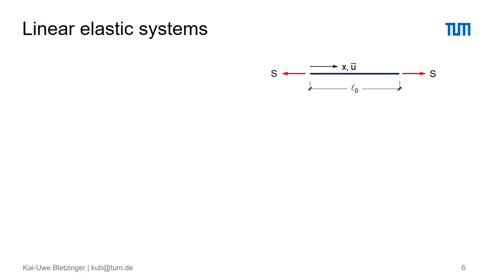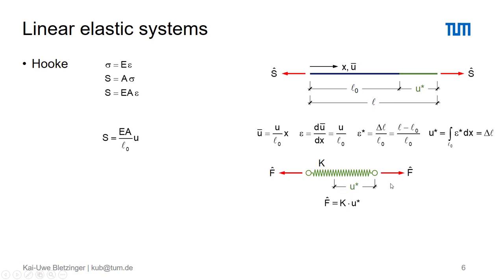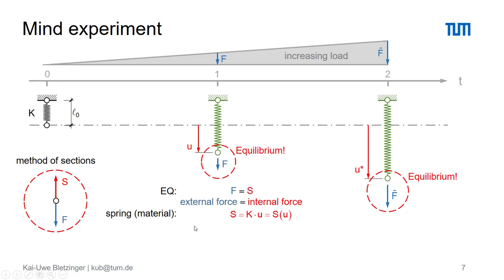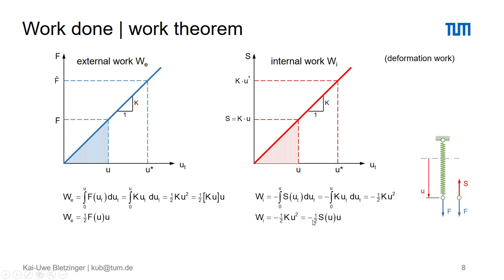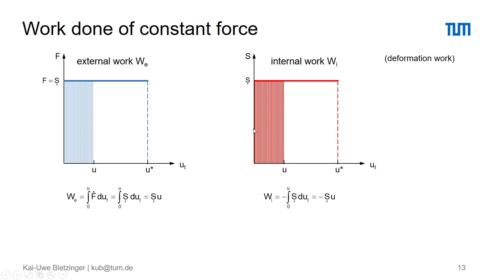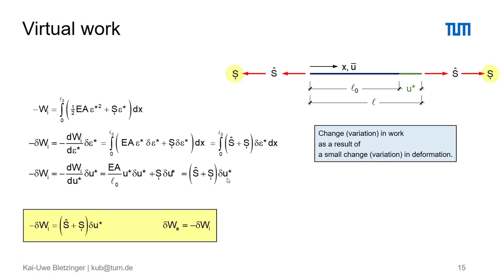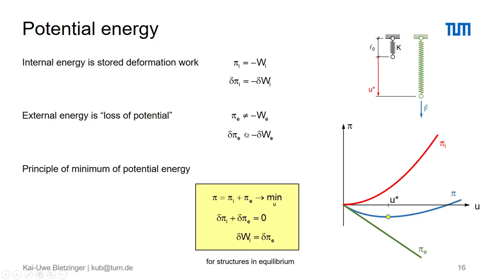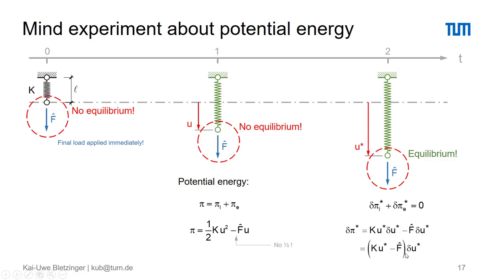IASS workshop Force Density Method | Session 1: Work and energy theorems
about the background of the Force Density Method | recall of the mechanical basics | energy and work theorems | virtual work and energy as the point of departure of the FDM equations